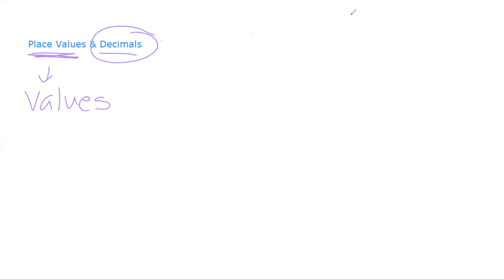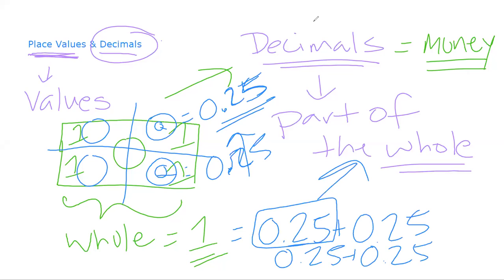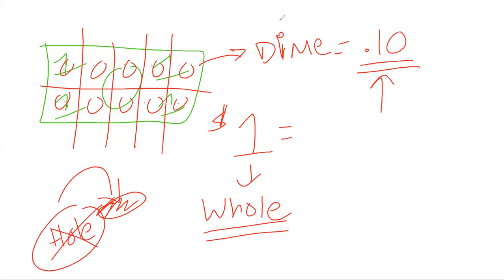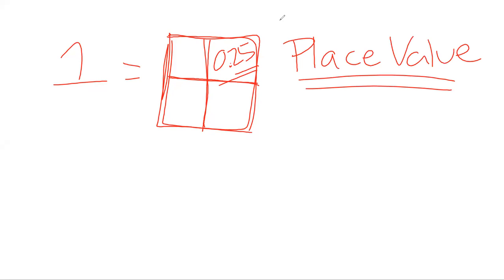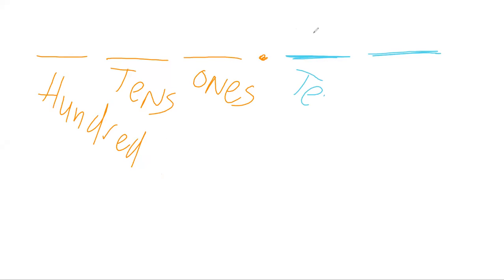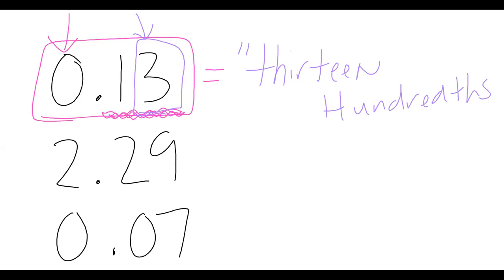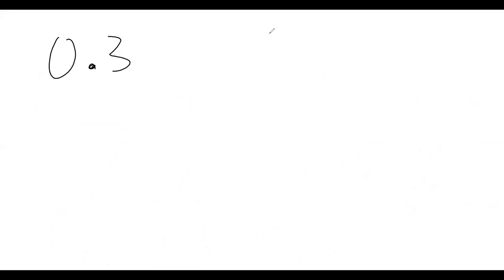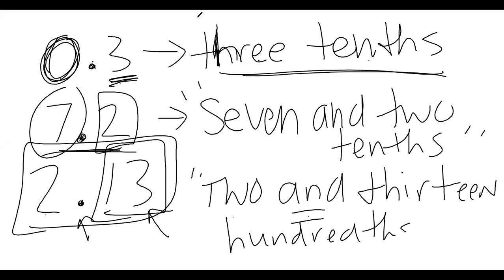Decimals and Place Value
Basic Beginnings of Decimals